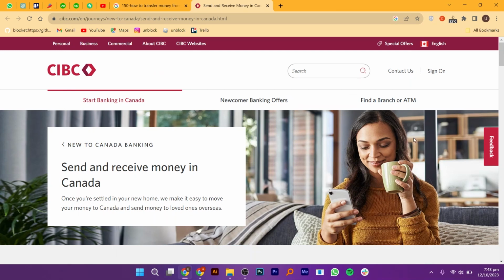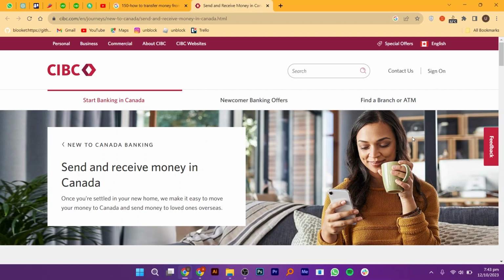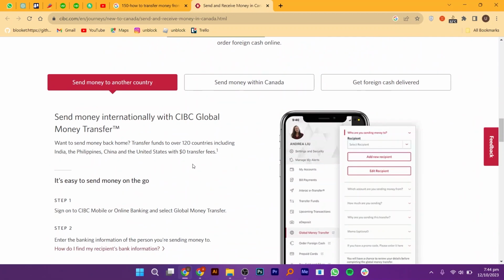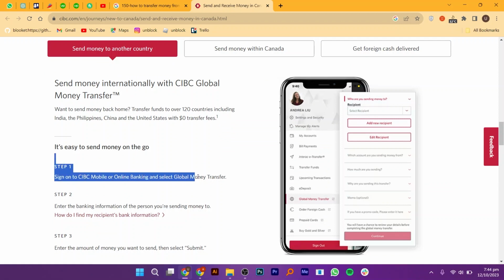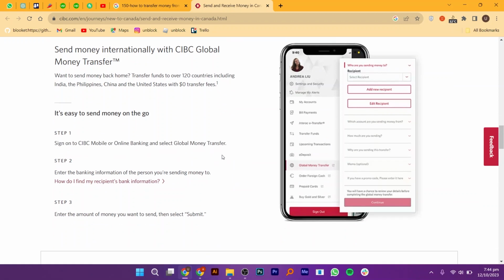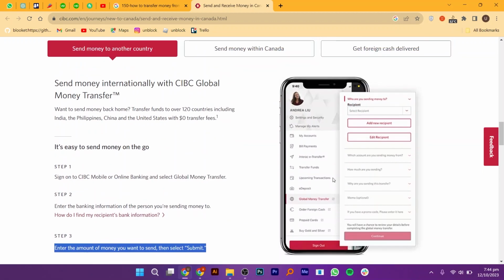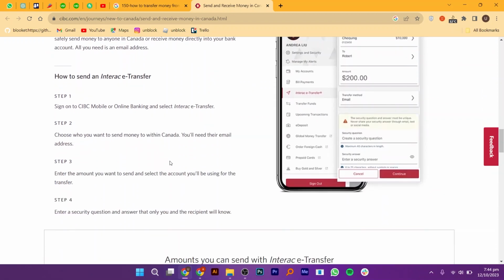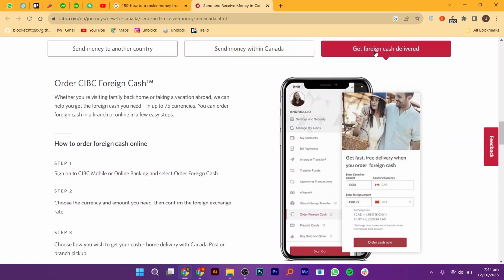TRANSFER MONEY FROM CIBC TO SCOTIABANK 2025! (FULL GUIDE)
Welcome to our comprehensive guide on "how to transfer money from CIBC to Scotiabank." In this video, we'll walk you through the seamless process of transferring your funds between these two leading Canadian banks. Whether you're making a one-time transfer or setting up recurring transactions, we've got you covered.

0:00 INTRO
0:04 TUTORIAL